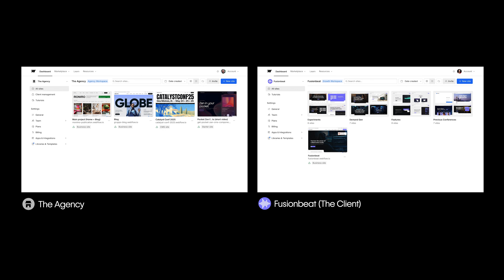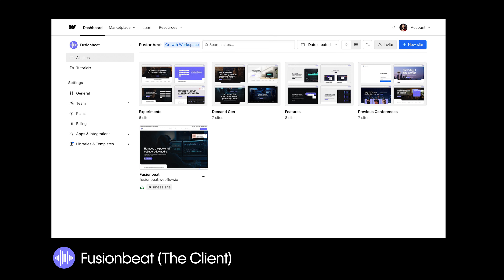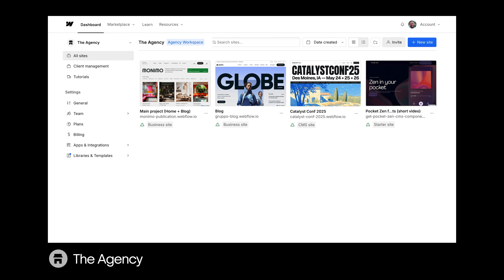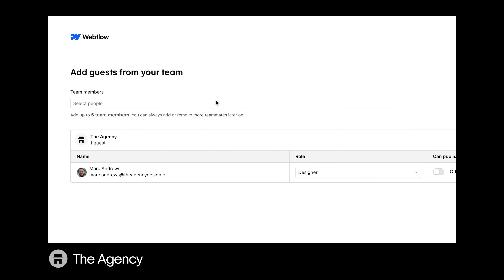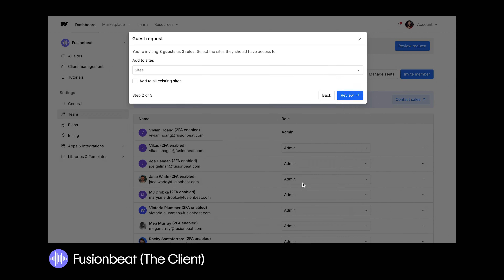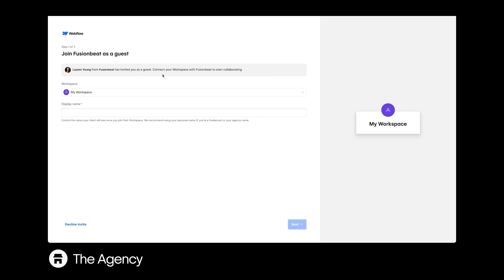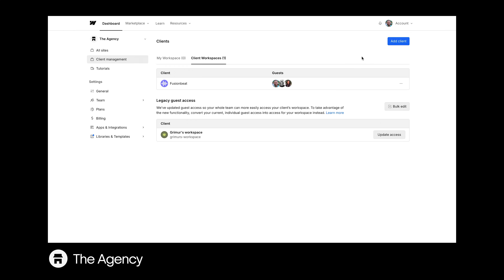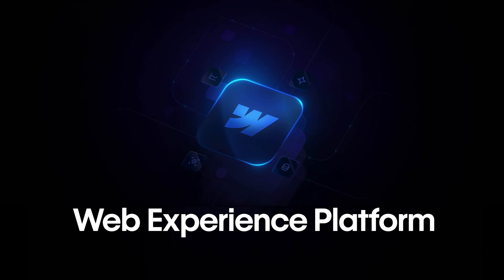The Smarter Way to Collaborate with Clients in Webflow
For agencies working across multiple client Webflow Workspaces, Guest role just got a serious upgrade. Whether you're managing dozens of active projects or jumping in to support an existing client site, the new Guest role enhancements make it easier to collaborate — clearly, efficiently, and with full confidence on both sides.

Now you can request access directly from your Webflow dashboard, manage permissions for your team, and work within your client’s Workspace — all without transferring sites or compromising oversight.

In this video, we’ll walk through how your agency can:

🔹 Request guest access to any client Workspace
🔹 Assign roles and permissions to your team members
🔹 Accept secure invites from clients when needed
🔹 Offboard cleanly when the engagement ends

For clients, Guest role provides full control and transparency. You decide who gets access, what they can do, and which sites they can see — without ever handing over passwords or ownership.

Guest role is designed for modern agency workflows — enabling trusted partnerships without friction or risk. It’s the simplest, clearest way to work inside your client’s Webflow environment and is just one part of Webflow’s Web Experience Platform.